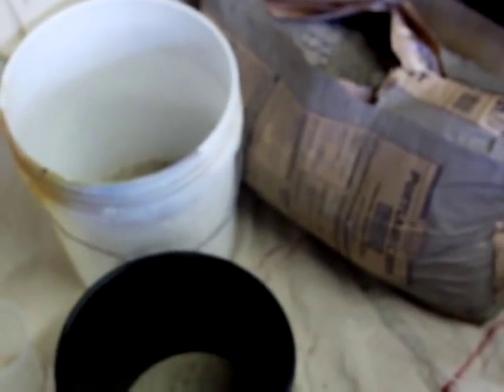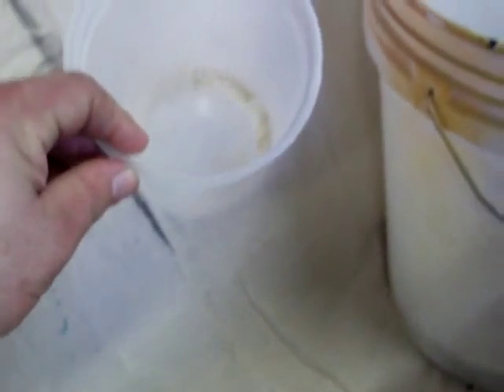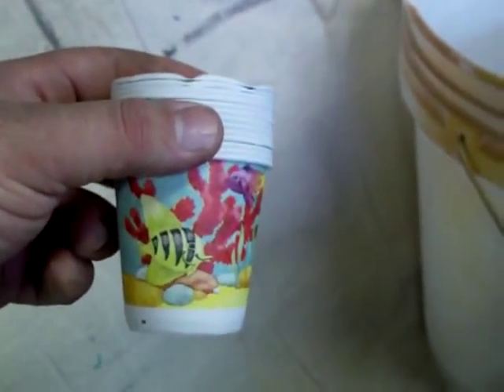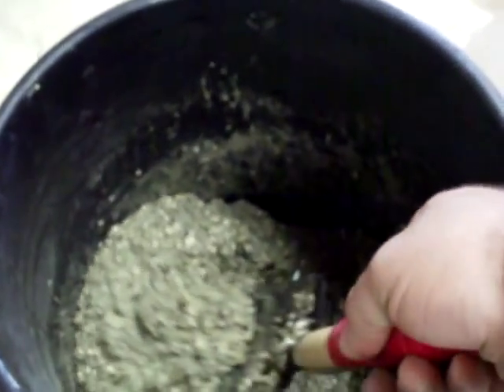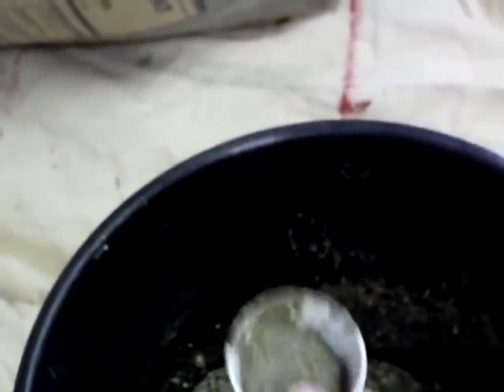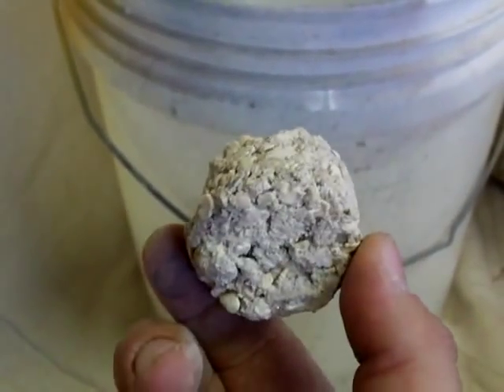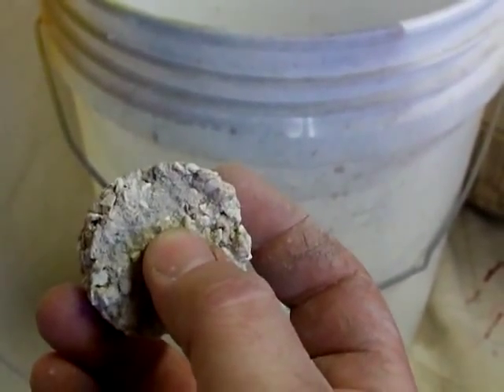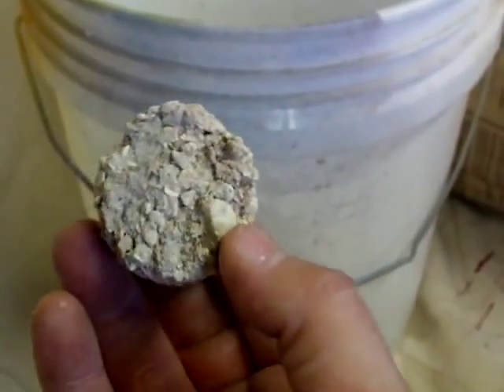How to: DIY Coral Frag Plugs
This vid shows you how to make your own frag plugs cheap. Just take 1/3 portlad cement, 1/3 crushed coral, 1/3 reef sand add water mix well and place in dixie cups. Let it dry for a day or two then take it out of the cup and place it in a cure tank of fresh water and do a 100% water change weekly for a month or two. then your good to go.